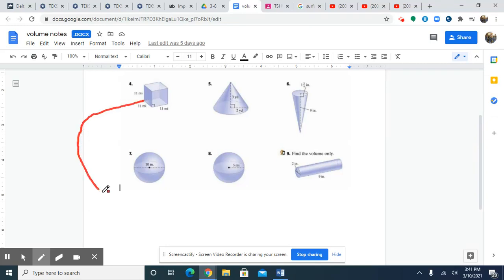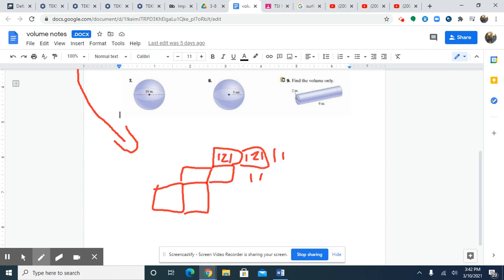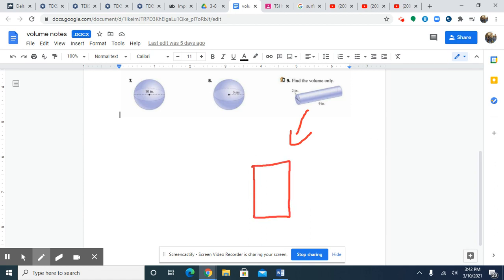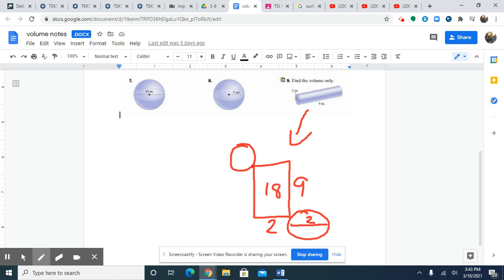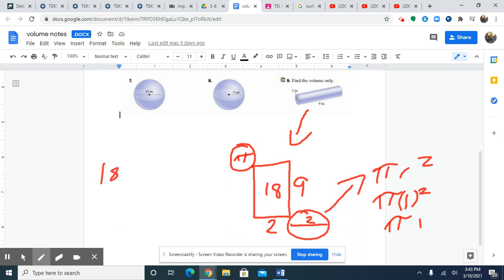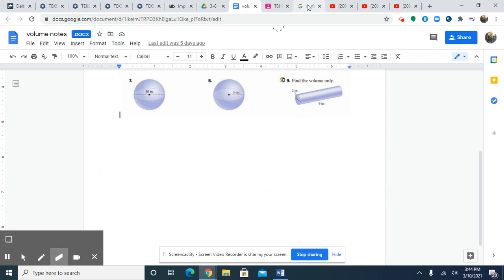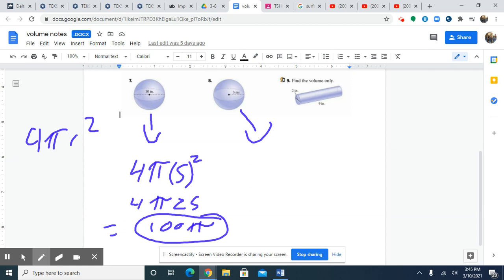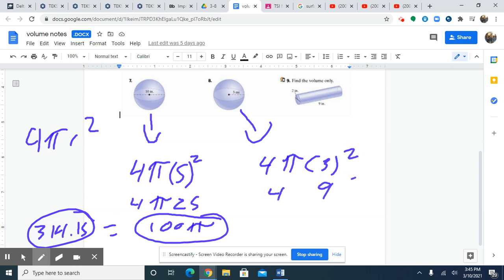Surface Area part 2